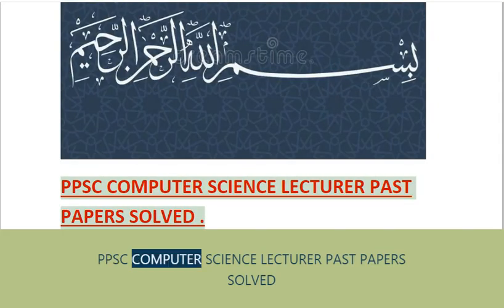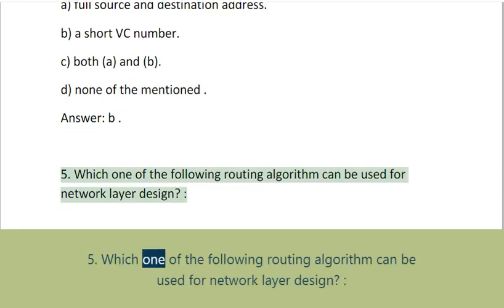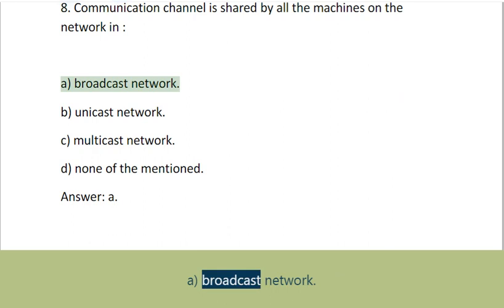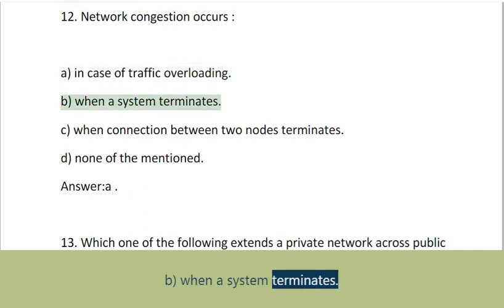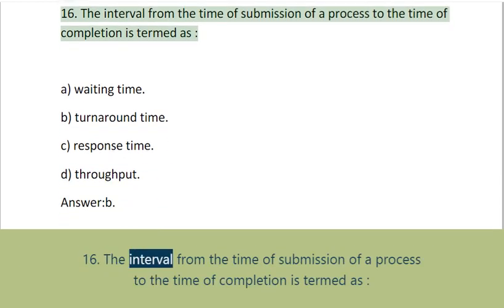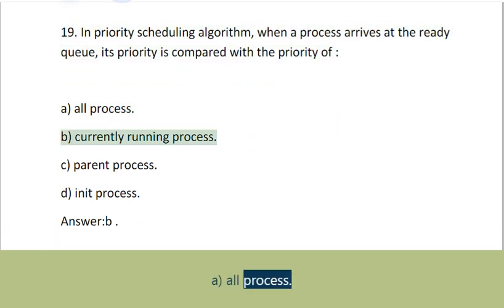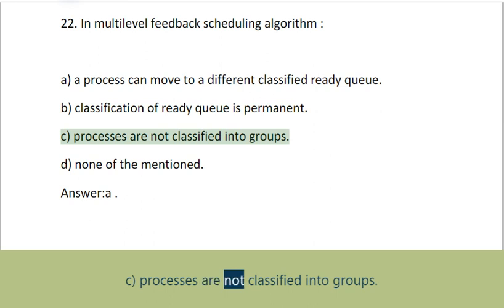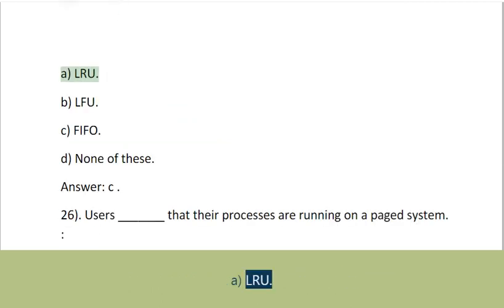PPSC Computer Science Past Papers Solved : Computer Science Lecturer 2020 : PPSC Lecturer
PPSC Computer Science Past Papers Solved and computer science lecturer past papers with answer will be discuss in this video.

Thanks.
Regards:
Test Guru